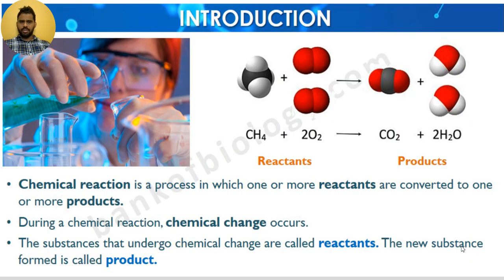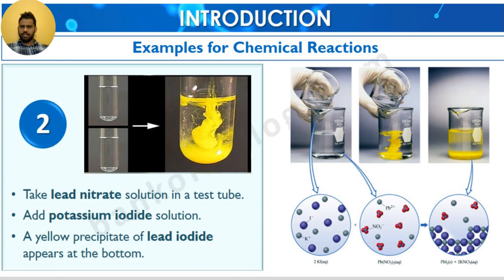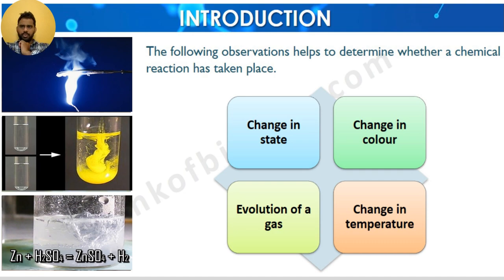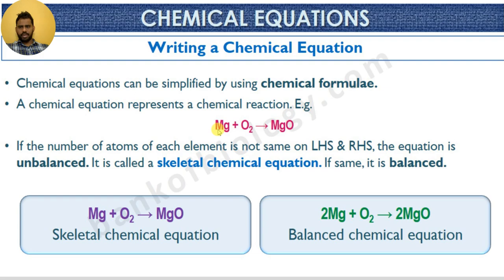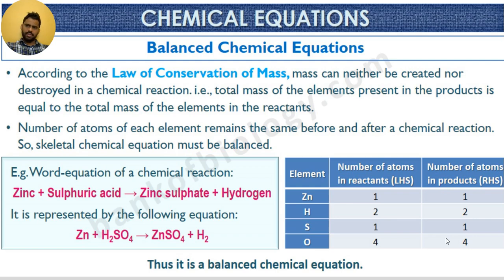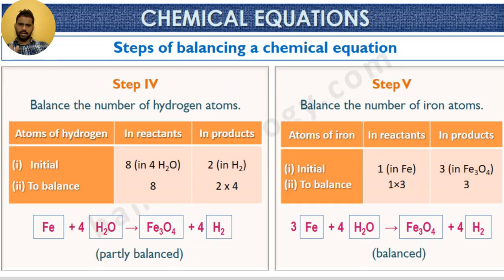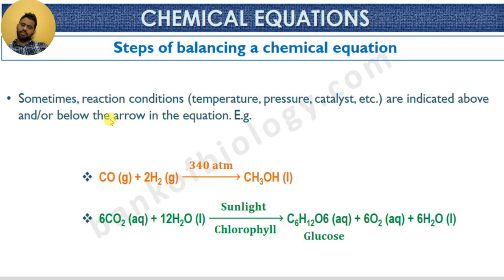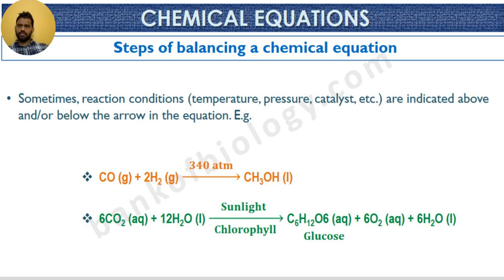Chemical Reactions and Equations, Part 1, Class 10, CBSE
Chemical Reactions and Equations is the 1st chapter of Science textbook for class 10. The part 1 of this video focuses on the definition of Chemical equations, reactants and products.

Later we learn the concept of Balanced Equation and also understand the method of balancing a chemical equation. The different methods of writing a chemical equation.